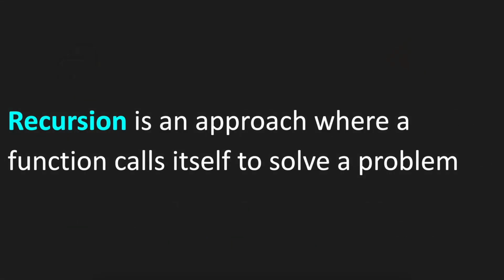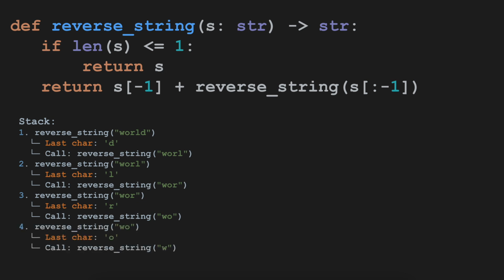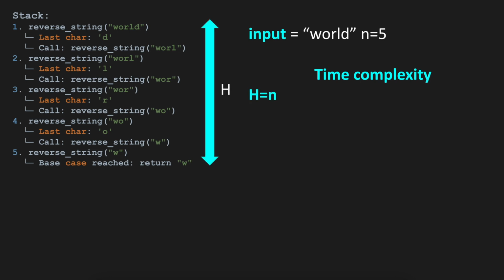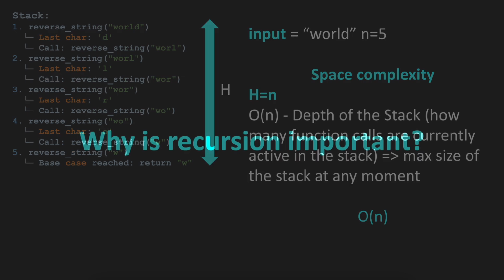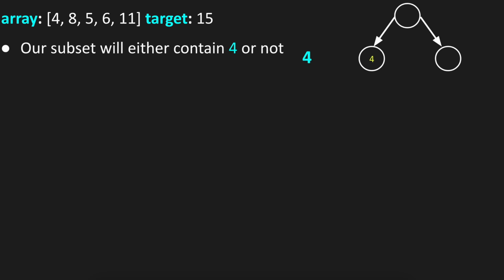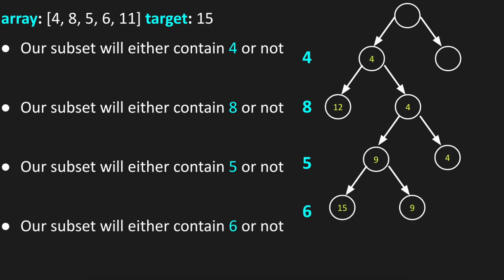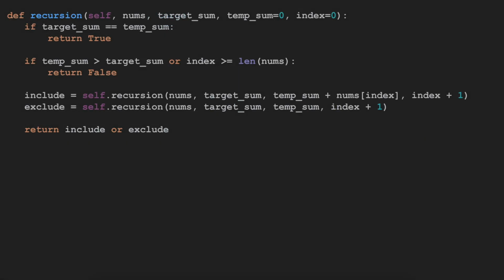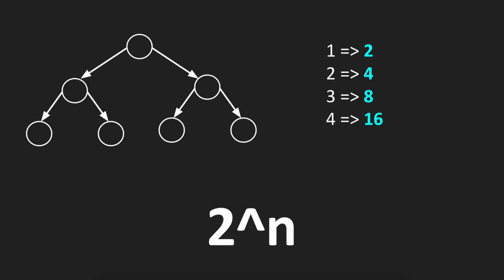DSA - Recursion | Python | Java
Recursion